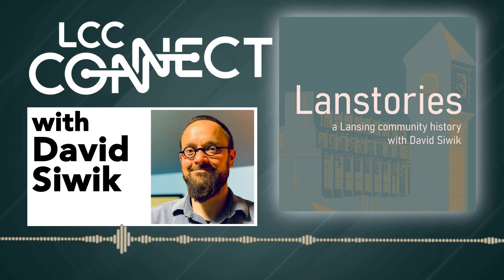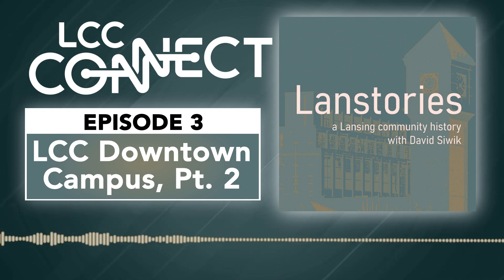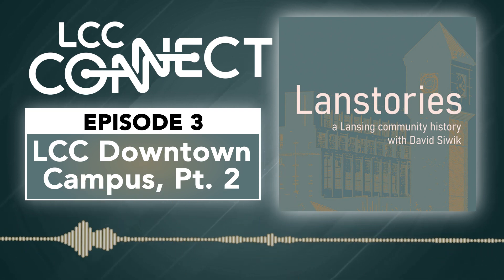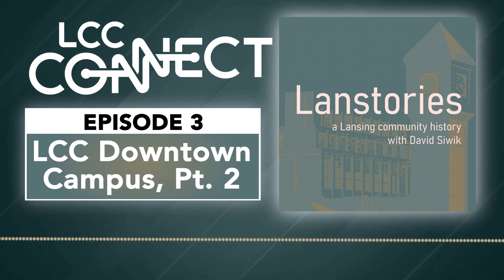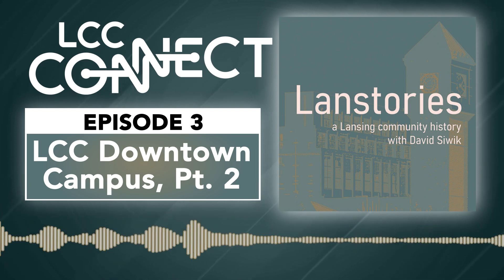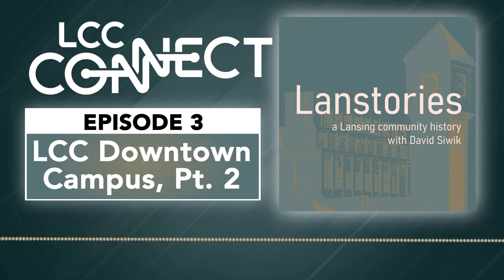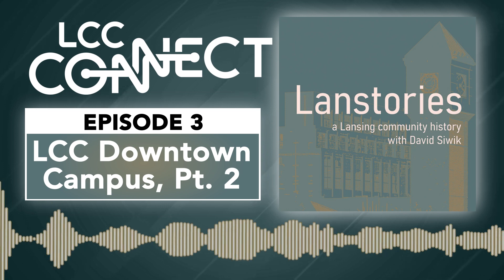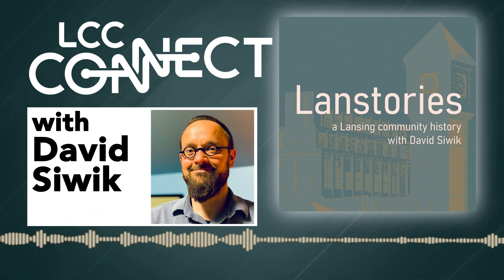Lanstories Ep 003 | LCC Downtown Campus, Pt. 2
EPISODE 3, • Saturday, May 21, 2022 • Lanstories • LCC Connect

In part two of a three-part series, Lanstories continues to examine the growth of the downtown Lansing Campus for Lansing Community College. Picking up where episode two left off, this show looks at the space where the University Center is currently located, as well as the development of the Washington Square/Washington Mall pedestrianized area in downtown Lansing, including the construction of the Gannon Building in the 1970s.

Featuring:
David Siwik

An exciting community show about local history, with an emphasis on the history of LCC and its surrounding neighborhoods, as well as greater Lansing and Mid-Michigan. Hosted by David Siwik, each episode explores a different topic such as the people, businesses, neighborhood communities, buildings, and other phenomena that make up the history of our college and region.

LCC Connect is the voices, vibes and vision of Lansing Community College. Offering hours of exciting, original programming and hosted by faculty, staff and community members, LCC Connect explores our college's work in the community, important topics in higher education, and our vision for the future. Check out all of our work, covering everything from news at the college to community events, local organizations, mental health, books, sports, and more.